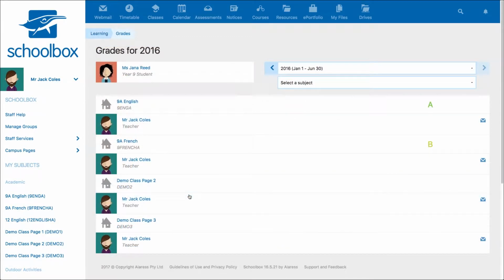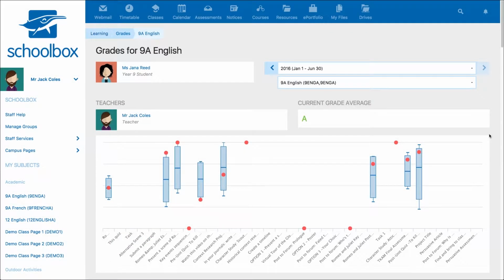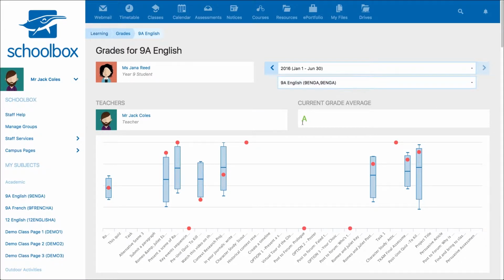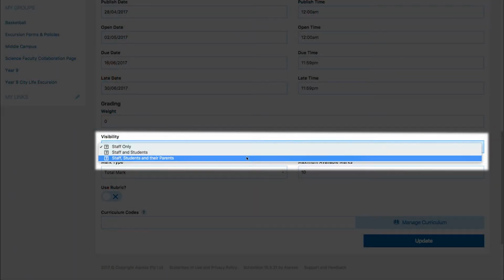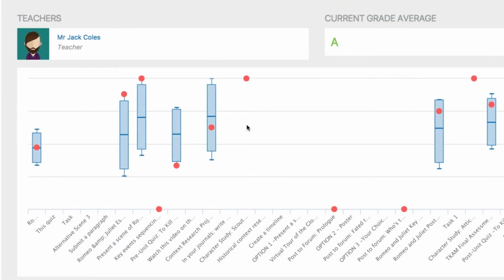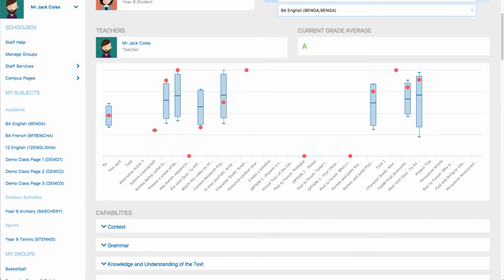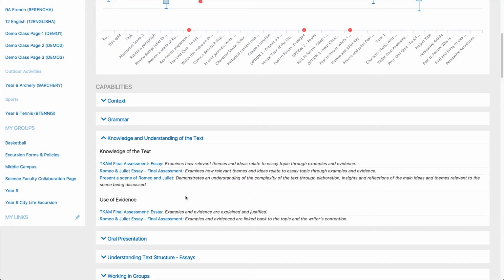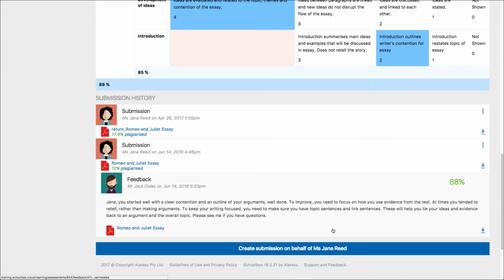The Continuous Report in Schoolbox - LMS Tools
This video will provide an overview of the continuous report in Schoolbox.